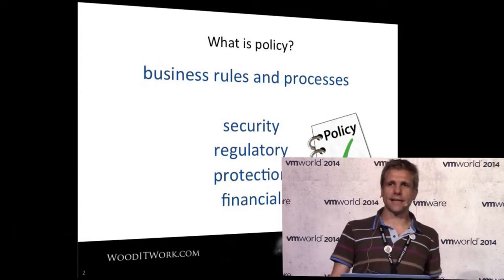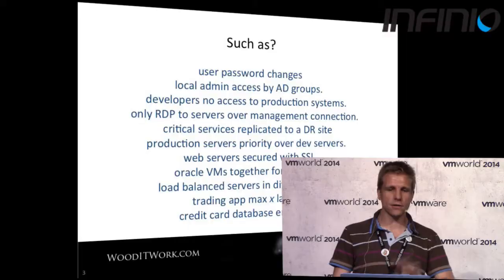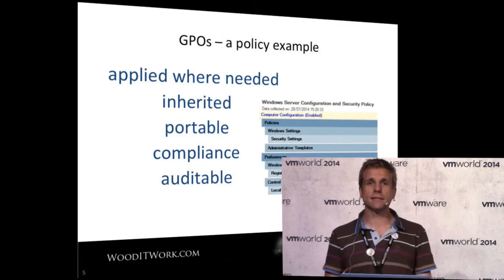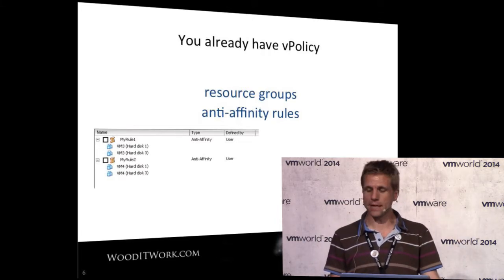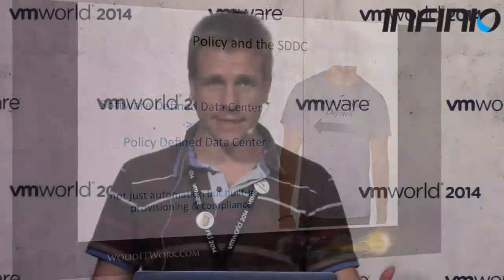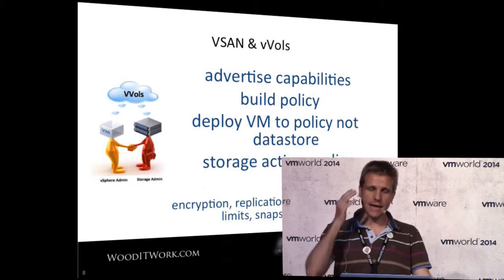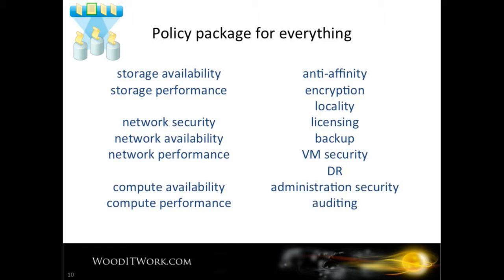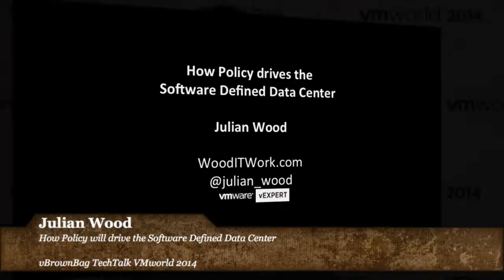vBrownBag VMworld 2014 Julian Wood – How Policy will drive the Software Defined Data Center